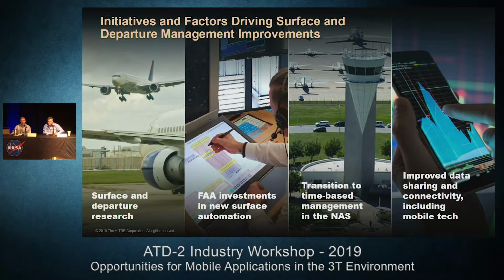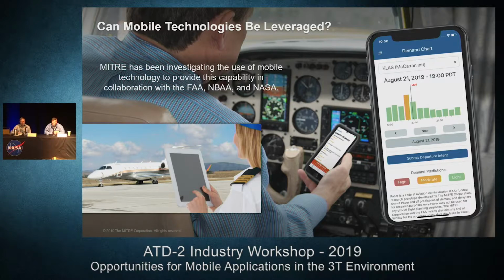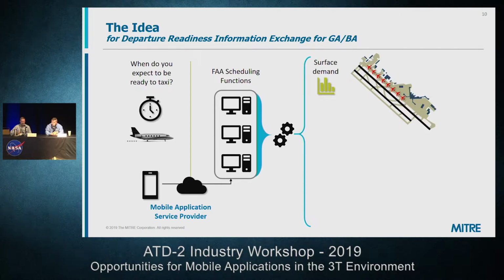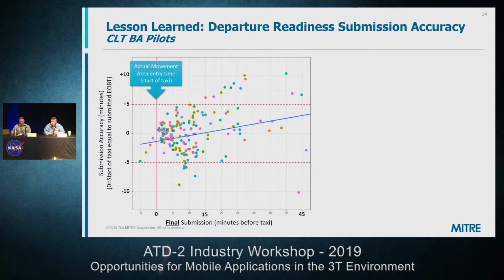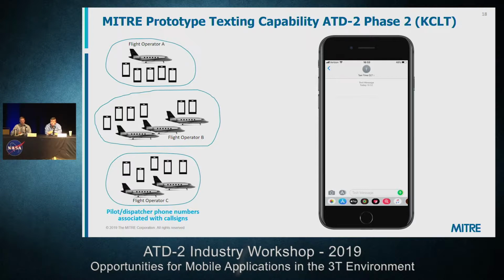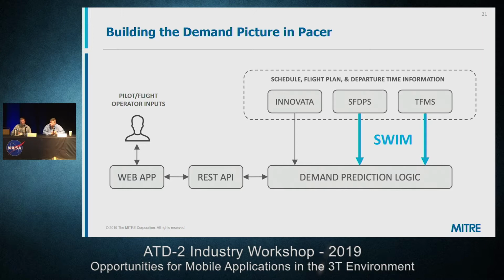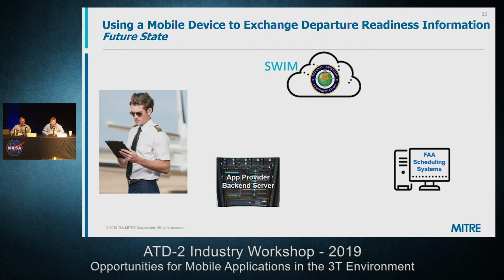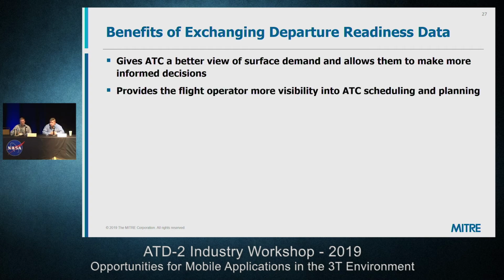ATD-2 Industry Workshop - 2019 - BREAKOUT 3A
Opportunities for Mobile Applications in the 3T Environment